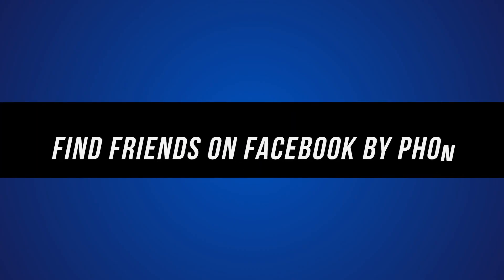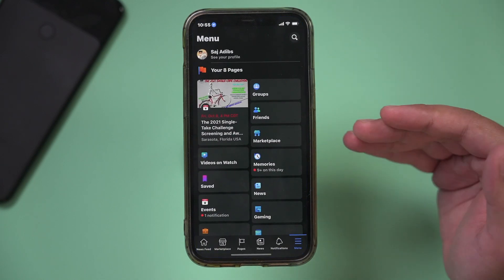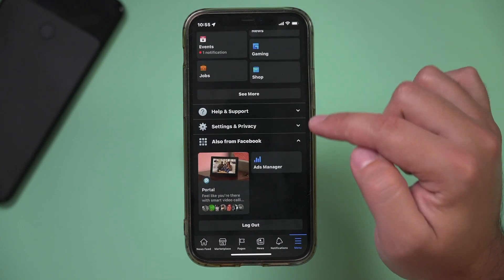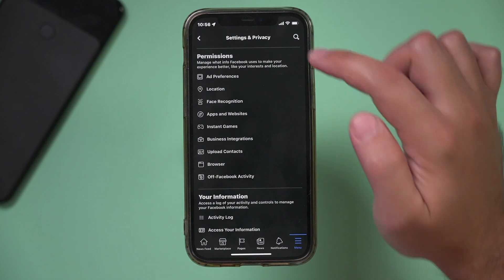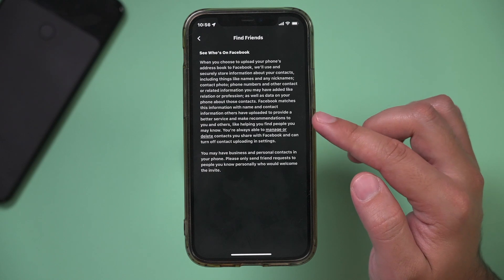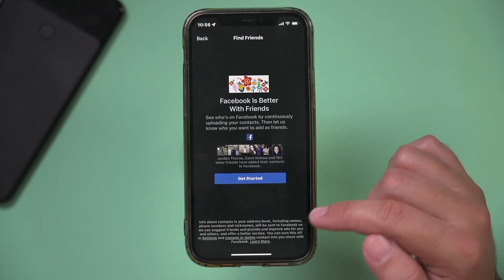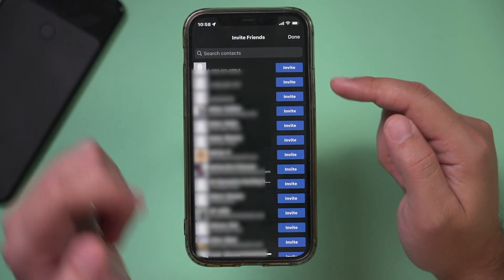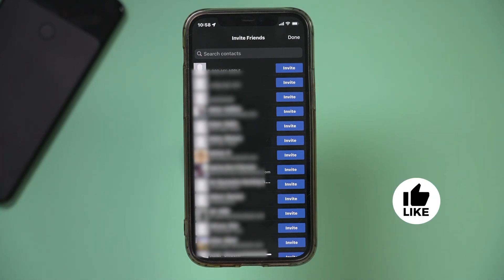How To Find Friends On Facebook By Phone Number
Want to find friends on Facebook using their phone numbers?
You can do it right inside the Facebook app.

Go to Facebook settings and find upload contacts under permissions.

And it’s that simple to find friends on Facebook by Phone Number